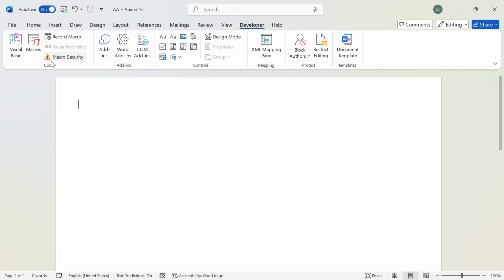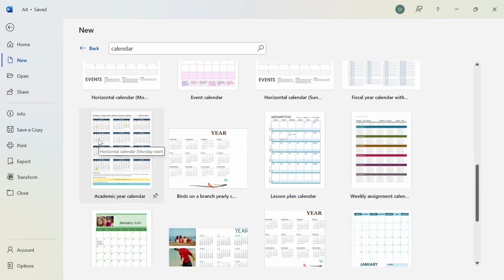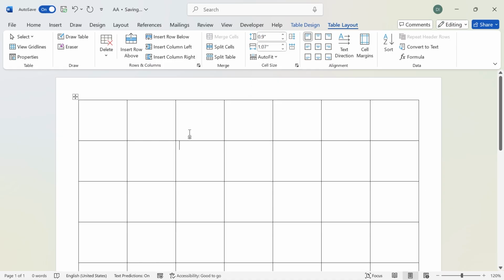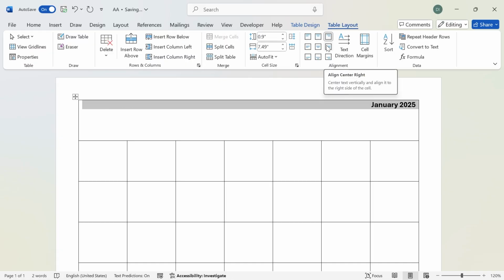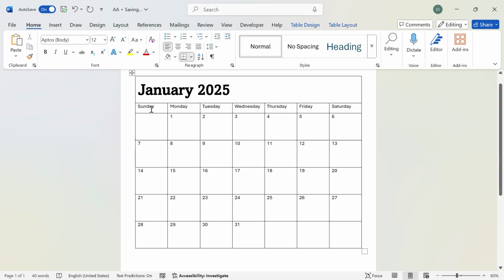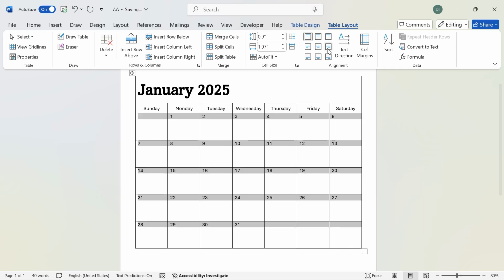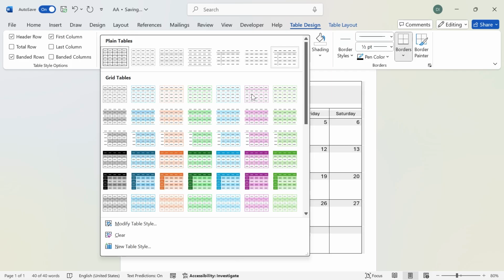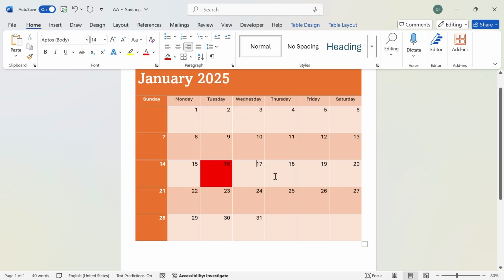How to Create Calendar in MS Word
In this video tutorial you will learn how to create calendar in MS Word!